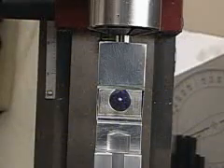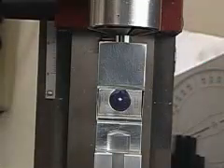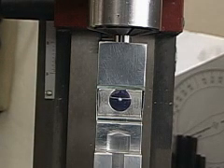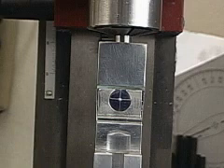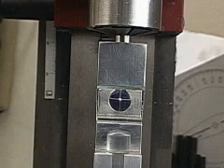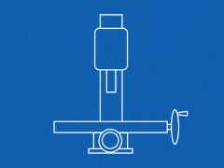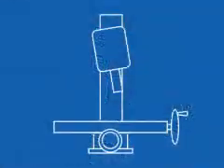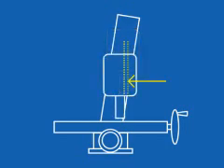Mini Machines 202: Shop Techniques & Projects Volume 2 form Chronos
In this volume we'll build a Spindle Centering Scope, a fantastic little tool that will allow you to visually sight down onto the work piece and line up your mill spindle directly over your desired location!  As accurate as a carefully trued needle wiggler, but twice as fast and much, much easier to use!  This is a fun-to-build project that will leave you with a precision tool you'll be using for years to come!
Also in this volume:
So many of you have been experiencing problems with "un-trammable mills," where, no matter how hard you try, the spindle never centers correctly.
This is most likely due to a twist in the two casings that make up the mill head.
We'll show you the easy way to re-align these cases, and get back the great accuracy of these fine machines.
for Novice to Expert machinists!

MORE!

Your purchase includes a single-user license for our new PROJECTBUDDY